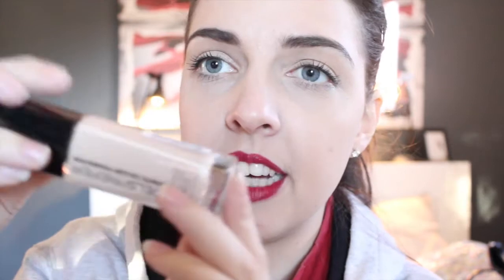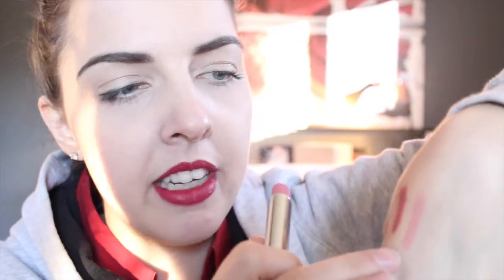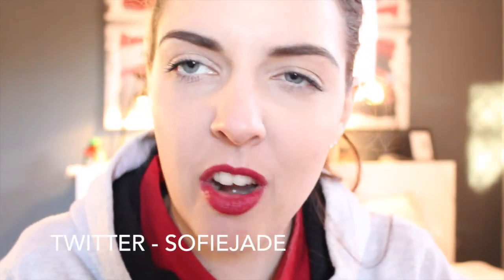Large Makeup Haul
·٠•● M Y   L I N K S  &  C O N T A C T   I N F O ●•٠·

·٠•● P R O D U C T S   B O U G H T  ●•٠·
Rimmel Kate 107
revlon photo ready brightener and primer
models prefer brush cleaner
Maybelline master smokey eye
Maybelline colour sensations  645 red revival 215 totally toffee
Rimmel Kate lipstick 32
Revlon Just Bitten Kissable 05 crush
Simple kind to eyes makeup remover
models prefer infinite foundations
Maybelline colour whisper 25 lust for blush
Max Factor brazen charcoal
Australis go camo full cover concealer
Australia paparazzi perfect foundation
australis pressed powder
PRICELINE GOODIE BAG
revlon beyond natural false lashes
Glameyes eyelashes
black handbag
compact mirror
sample size maybelline bb cream
manicare moisure nail polis remover
Fingrs edge ombre nail polish
models prefer black eye liner
maybelline dream bb cream
Savvy liquid liner in black
physiciens formula concealer twins
nude by nature - soft focus illuminator
rimmel match perfection foundation
1000hour 3d nail wraps
sally hansen nail polish
MP glossy lip tint
revlon colour burst lipstick 25 peach
travel makeup case

·٠•● F R E Q U E N T L Y  ASKED Q U E S T I O N S ●•٠·

Q. What I'm wearing ?
A. work uniform haha and a  grey hoodie from Trade Secret

Q. whats on my lips ?
A. Rimmel Kate 107

Q. how do i fill in my eyebrows?

A. Canon 60D dlsr

Q. What program do i edit with ?
A. iMovie on iMac

┅┅┅┅┅┅┅┅┅┅┅┅┅┅┅┅┅┅┅┅┅┅┅┅┅┅┅┅┅┅┅┅┅┅·٠•● T H E   L O W D O W N ●•٠·
that probably no one will read haha :)
makeup and fashion obsessed 22y/o living in Queensland, Australia
happily married to my best friend with 2 fur babies - pomeranians
posting videos just about every second day, if not every third
regular videos - bella box & lust have it openings & monthly outfits
random videos - tutorials, hauls, GRWM's, tags, reviews, ect.